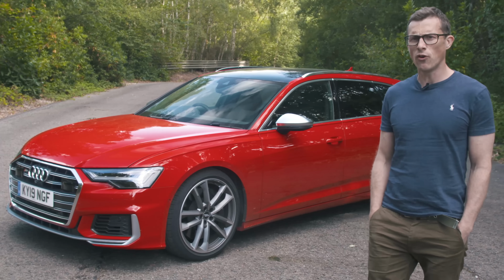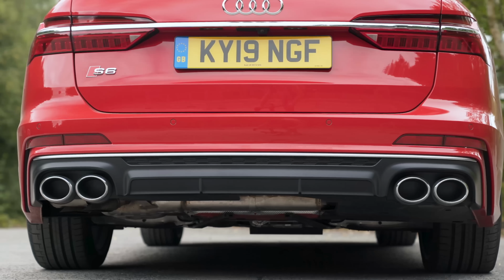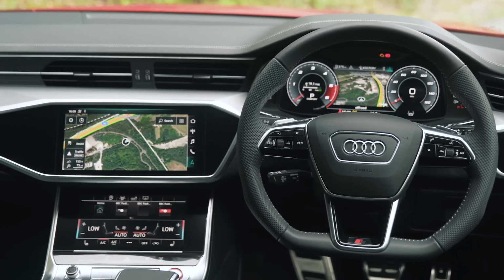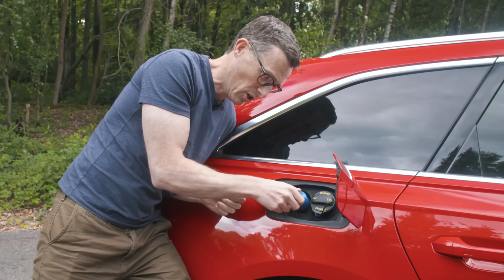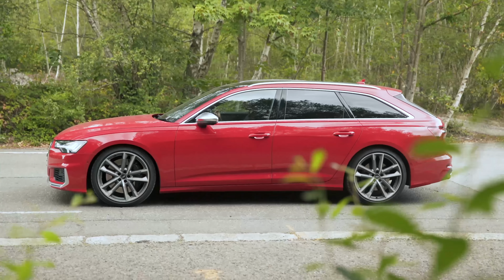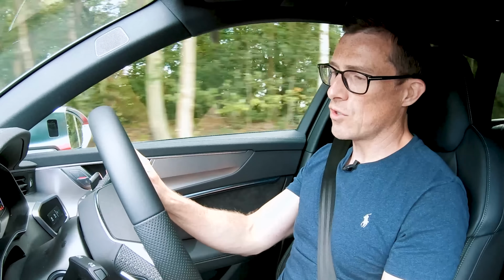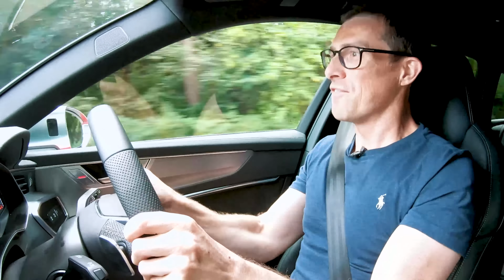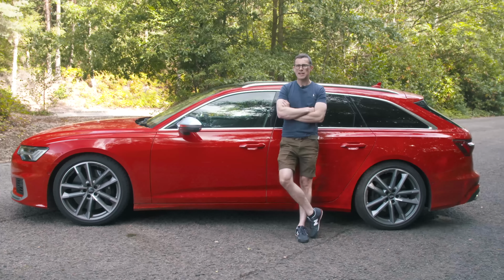Audi S6 2020 review - see why I DON'T like it!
See how you can be part of carwow Capital at Risk.

This is the new Audi S6! It’s the sportier version of the classic Audi A6 saloon, renowned for being swift, economical and comfy on the road... so why does Mat think it’s not as good as the regular A6? Watch his new review and find out!